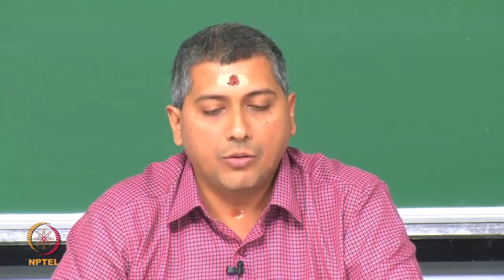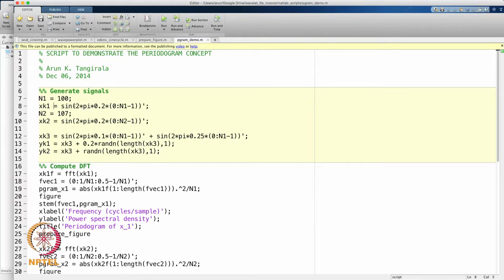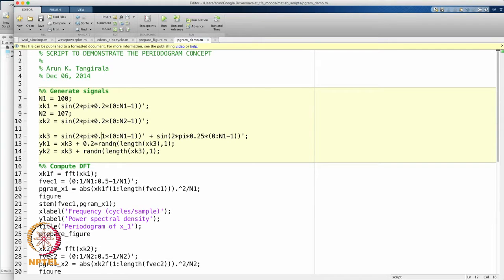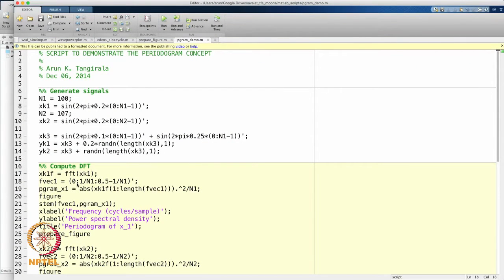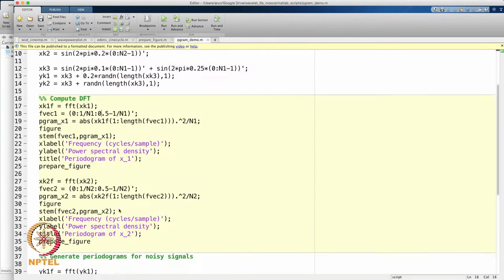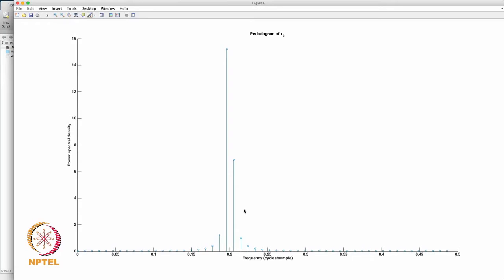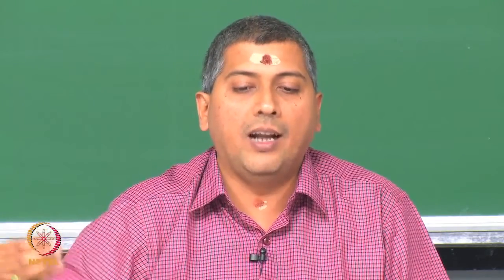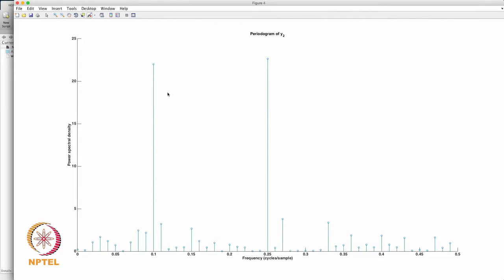Lecture_MATLAB Demo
MATLAB demonstration - Periodogram